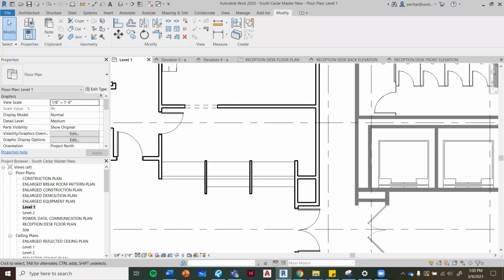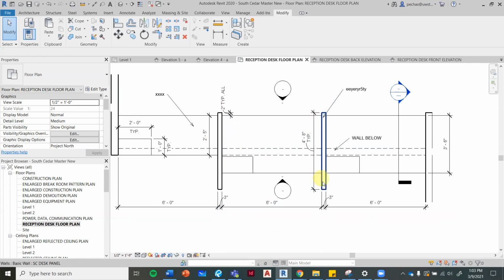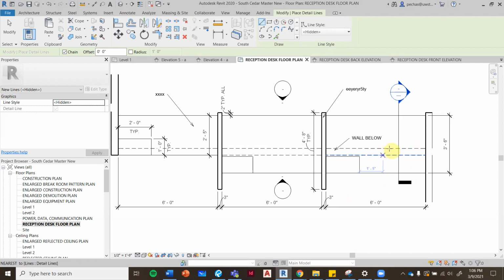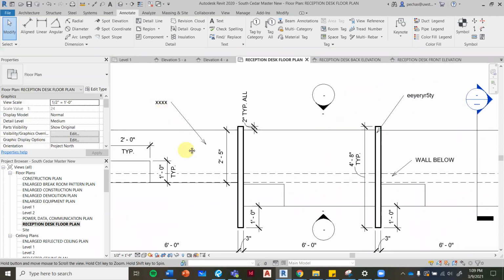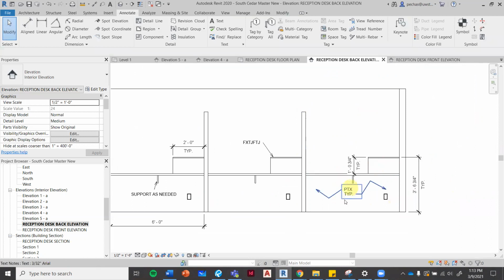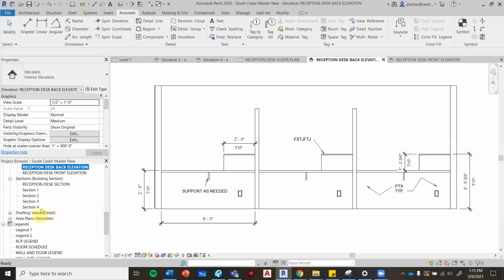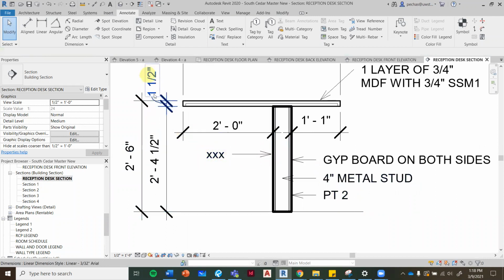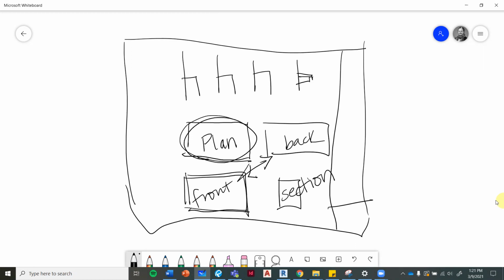Reception Desk Details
Video about the Reception Desk Details